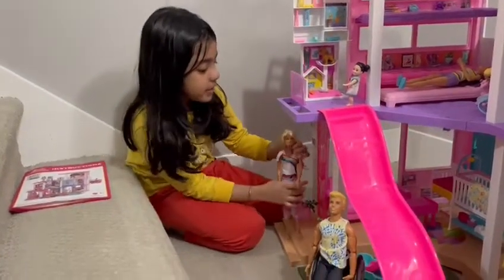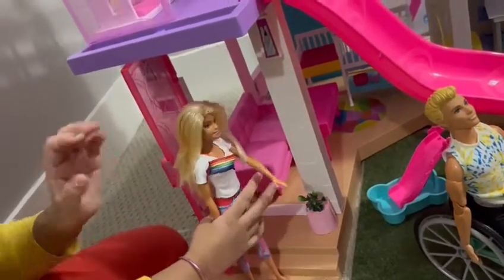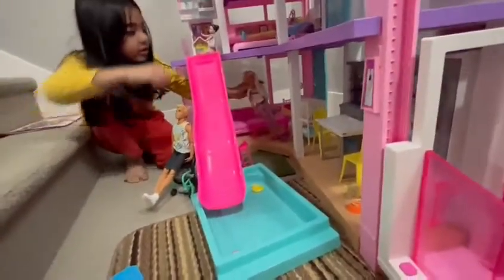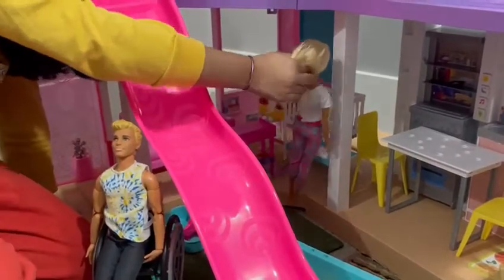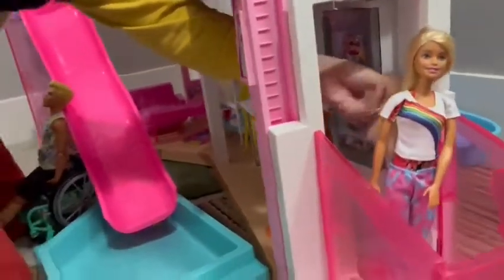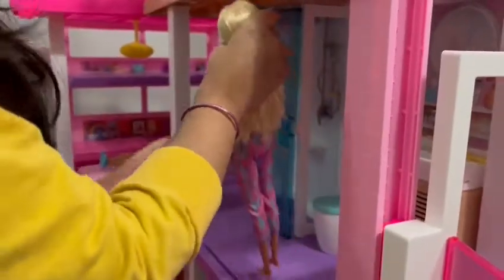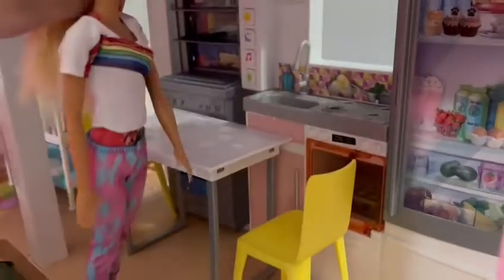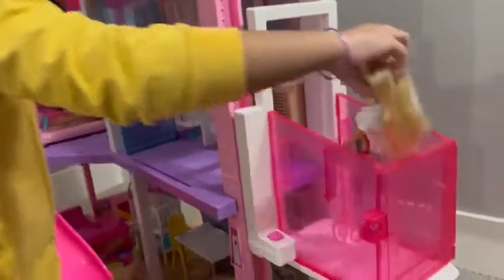Barbie Dreamhouse 6